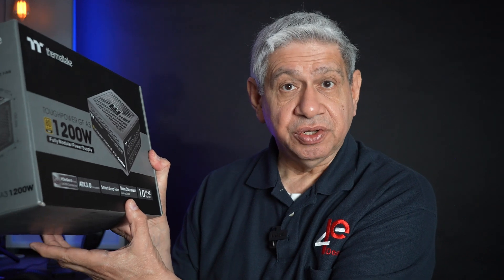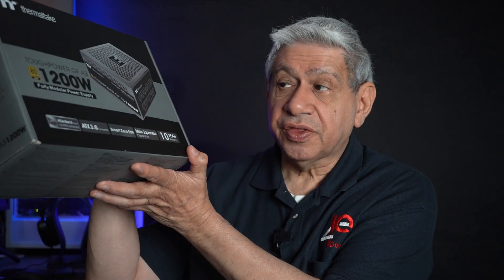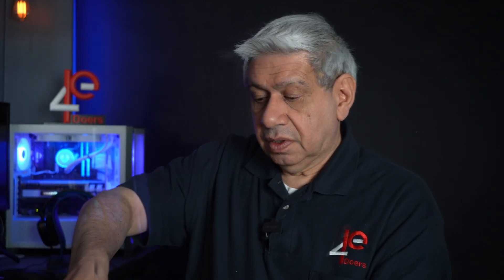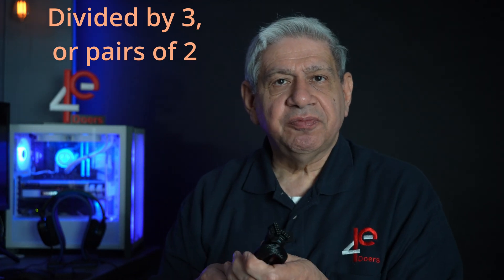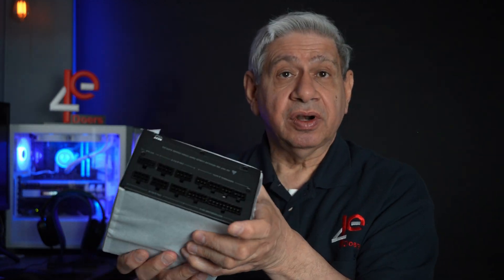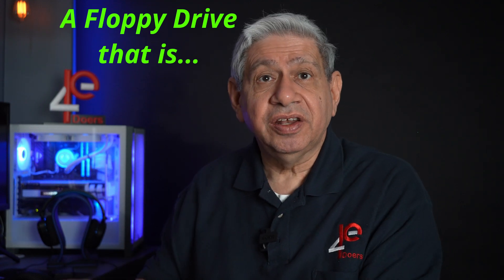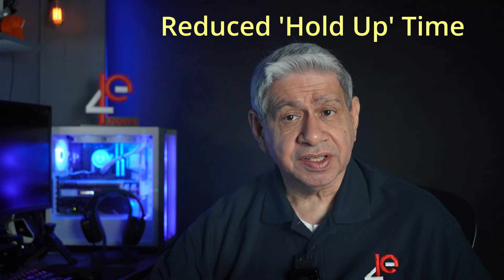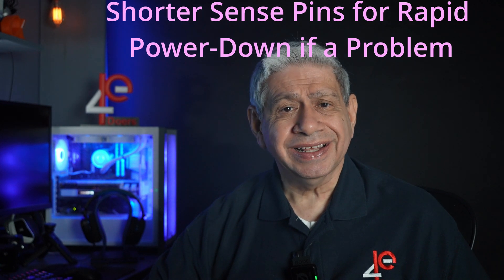The NZXT C1200 Gold PSU with ATX 3.1 Compliance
This video Discusses my recently purchase NZXT C1200 Power Supply unit.  The primary goal of the video is to cover the ATX 3.1 enhancement, as compared to the original ATX 3.0 standard, and specifically how the changes move toward protecting GPU's from melted 12VHPWR cables and connectors via changes to the Standards.

   0:00 Introduction to the NZXT C1200 PSU
   2:08 What’s included in the NZXT C1200 PSU Box
   5:01 ATX 3.1 Specification Change Details

    NZXT C1200 Gold ATX 3.1 - Fully Modular Low-Noise PC Gaming Power Supply - 1200 Watts - 80 Plus Gold - 12V-2x6 Connector - Zero Fan Mode - 100% Japanese Capacitors - Black